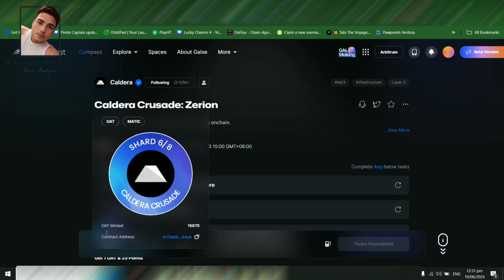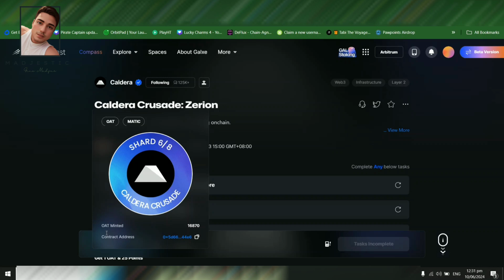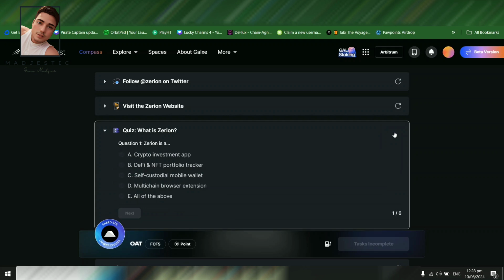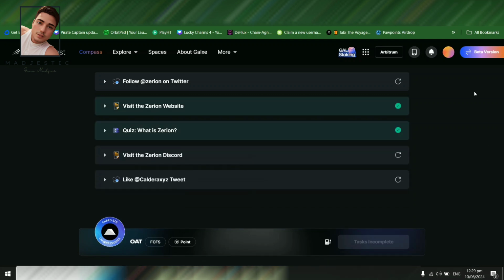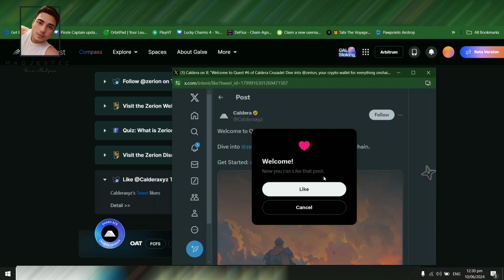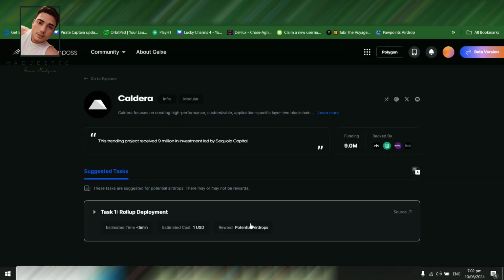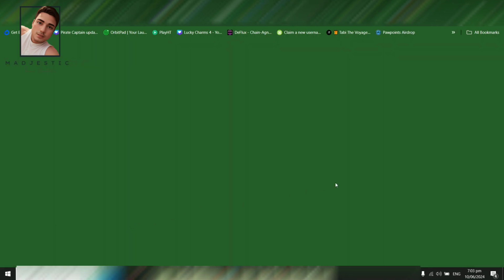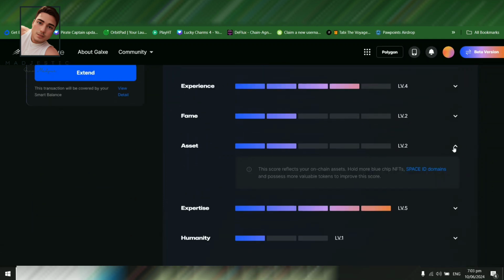CALDERA AIRDROP X GALXE CAMPAIGN | QUEST 6 CRUSADE: ZERION | COMPLETE ALL TASKS WITH QUIZ ANSWERS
📃MECHANICS📃
🎉10 Winners of P100 will be chosen via Random Name Picker and don't forget to fill out the form!

📃MECHANICS📃
🎉3 Winners of P20 will be chosen via Random Comment Picker and  will be posted in the next video upload!

📌Note: Above is my only account so please be careful for any scammer who imitate my account. Keepsafe and Godbless!

-The video will serve as a guide
-Don't Invest so easily because I Don't own the app or website because  it is possible the site is scam or it is not paying already.
- 👍Make sure you do your own research before you invest.
- invest only what you can afford to lose.